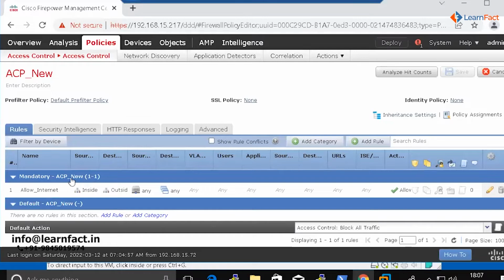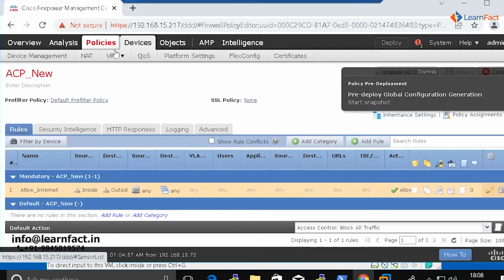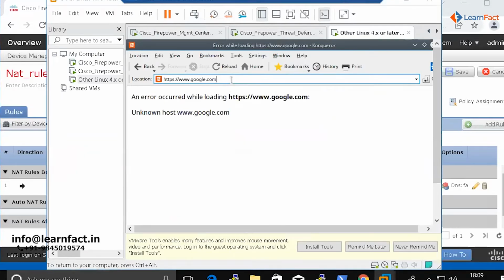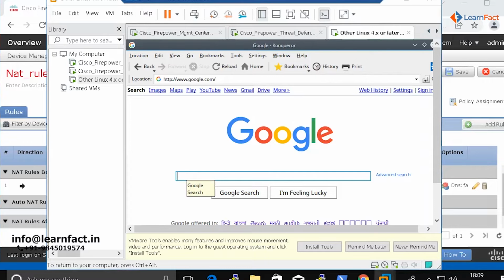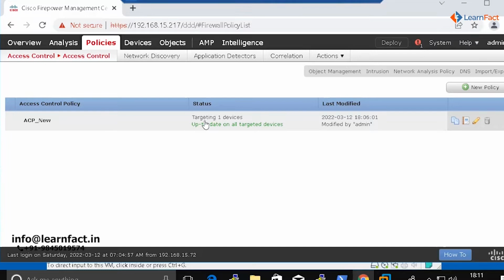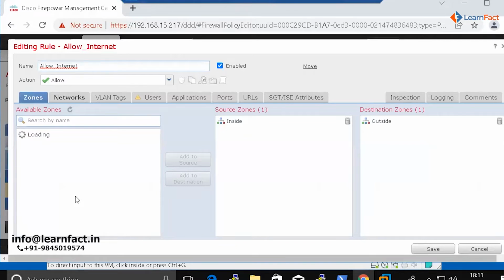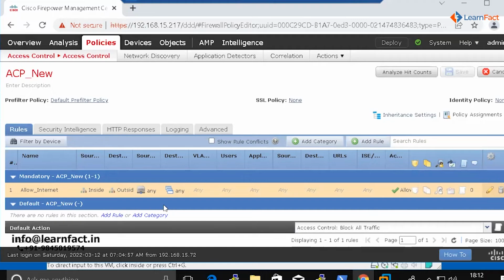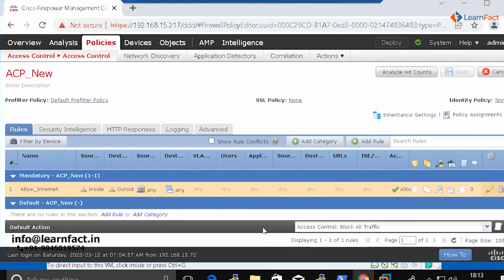Cisco NGFW Firepower Training workshop- Demo-5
Hello Everyone,

Welcome to Learnfact. We deliver technology training workshops for Corporate, professionals, career switchers and Fresher’s.

This Cisco NGFW Firepower Demo video played here is a short recording of our Cisco Firepower training workshop we recently delivered.